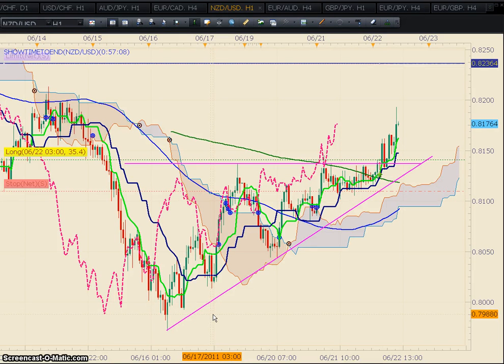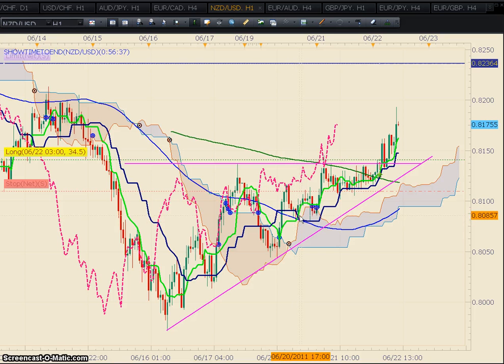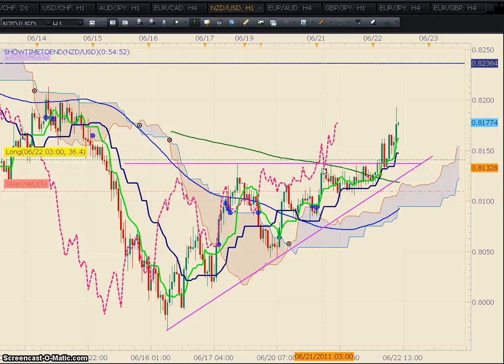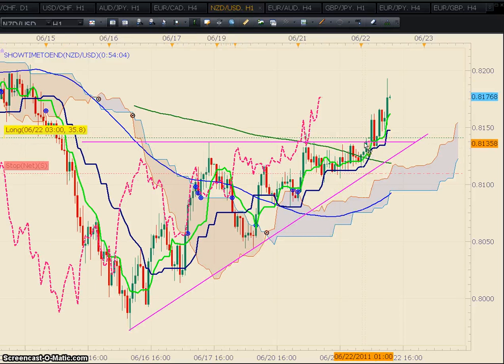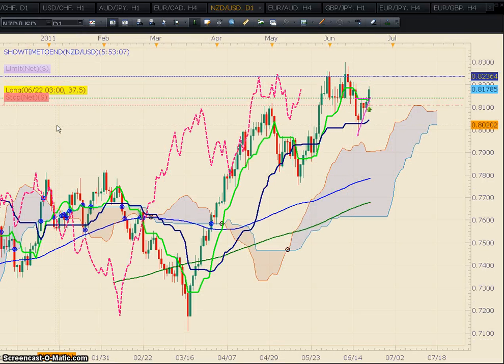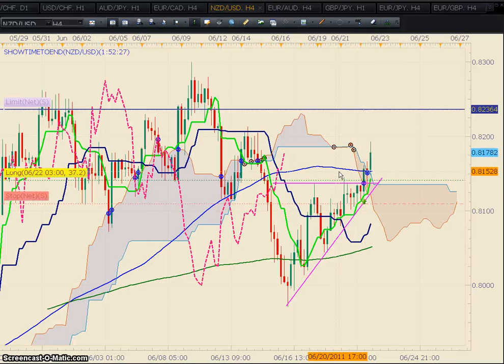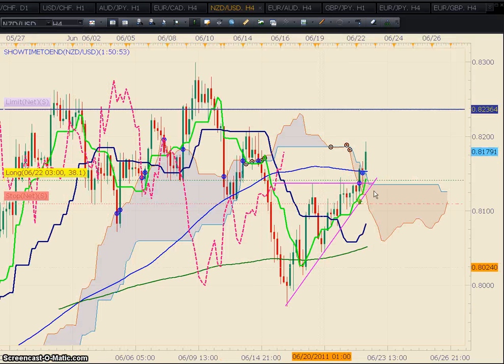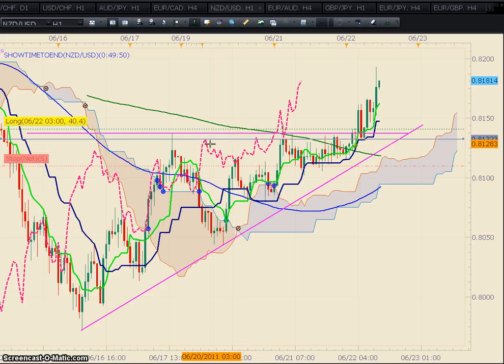NZDUSD Live Ichimoku Trade 6-22-11.mp4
Here is a live trade of the NZDUSD using the Ichimoku system. I will attempt to explain why I have taken this trade and how I entered this trade.